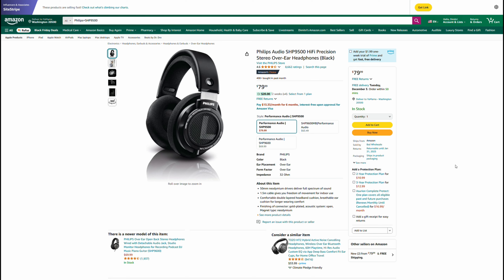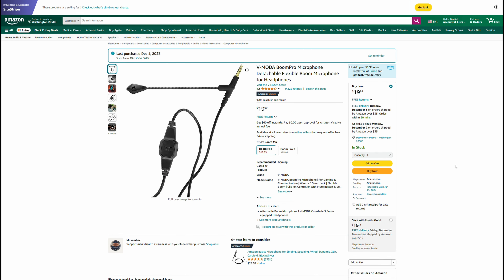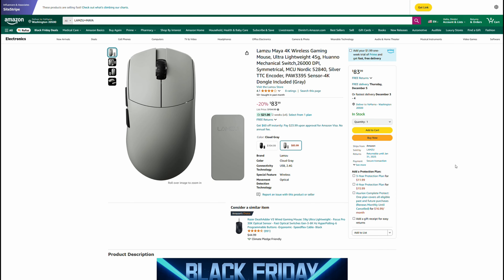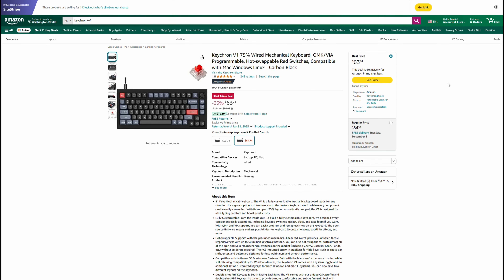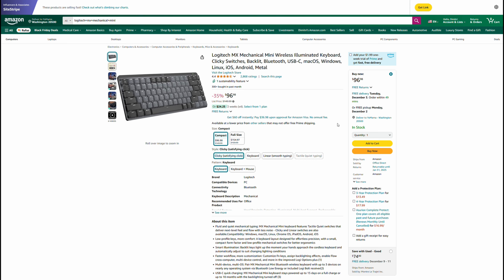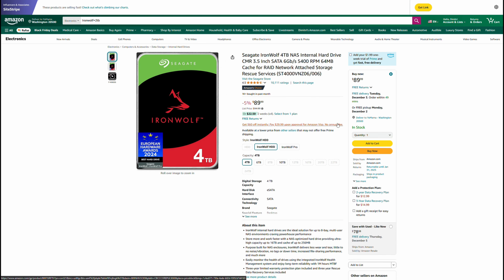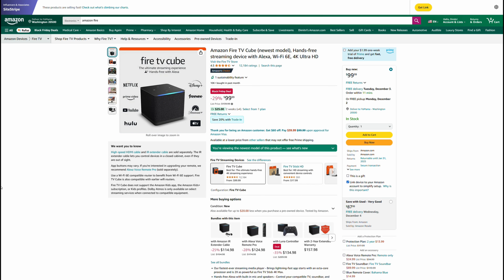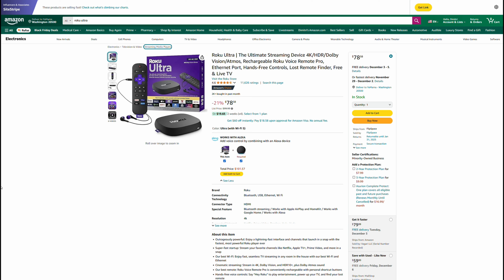GIFT GUIDE 2024 - Tech Gifts Under $100!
It's the holiday season which means it's time to shop for all those gifts, either for somebody else or for yourself :) let's walk through my favourite gift ideas for stocking stuffers and the like under $100

160W Charger
140W Charger
25,000mAh 200W Power Bank
Tribit StormBox Pro BT Speaker
JBL Flip 6 Portable BT Speaker
Edifier R1280DB Powered Bluetooth Bookshelf Speakers
FIFINE K688 USB & XLR Microphone
Audiotechnica AT2020USB+ Microphone
FIFINE K690 USB Microphone
Rode Podmic
Audiotechnica AT2020 XLR
Soundcore Q45 Noise Cancelling Headphones
SoundPEATS Air 5 Earbuds
Philips Audio SHP9500
V-MODA BoomPro
Philips SHP9600 Open Back Headphones
Sony MDR7506 Closed Back Headphones
Steelseries Arctis Nova 3 Wired Headset
Logitech G433 Wired Headset
Fnatic React Wired Headset
HyperX Cloud Alpha Wired Headset
Logitech G PRO X Wired Headset
Turtle Beach Stealth 600 (Gen 3) Wireless Headset
Logitech G535 Wireless Headset
Logitech G502 X Wired Mouse
Razer DeathAdder V3 Wired Mouse
SteelSeries Aerox 9 Wireless
Corsair Sabre RGB PRO Wireless Mouse
Logitech G502 Lightspeed Wireless Mouse
Razer Viper V2 Pro Wireless Mouse
LAMZU MAYA (Grey)
Logitech MX Master 3S Wireless Mouse
Keychron V1 Wired Mechanical 75% Keyboard
Keychron V3 Wired Mechanical TKL Keyboard
Corsair K70 RGB PRO Wired Keyboard
Keychron K2 Pro Wireless 75% Keyboard
Keychron K4 Pro Wireless 96% Keyboard
EPOMAKER TH80 Pro 75% Wireless Keyboard
Logitech MX Mechanical Mini Wireless Keyboard
WD Black SN850X 1TB NVMe
Samsung 980 Pro 1TB NVMe
Crucial P3 (DRAMless) 2TB NVMe
Samsung 1TB Rugged Portable SSD
Seagate IronWolf 4TB HDD
USB-C Dock with NVMe Slot
Amazon Kindle
Govee Smart Corner Lamp
Govee Bigger Smart Corner Lamp
Amazon Echo Show 8
Roku Ultra

║ Links ║
║ Equipment ║
║ Services I Use! ║

Love you!